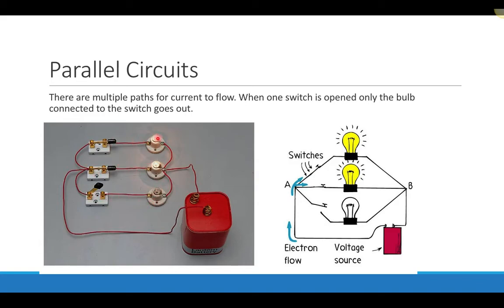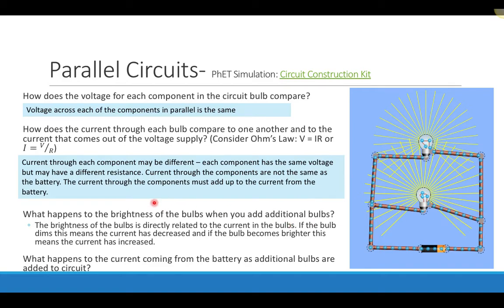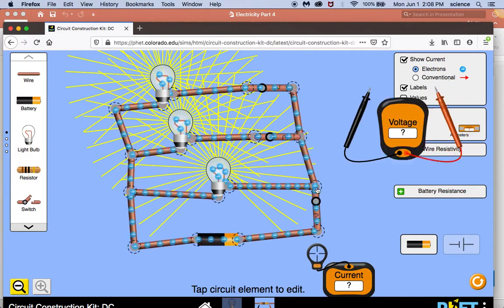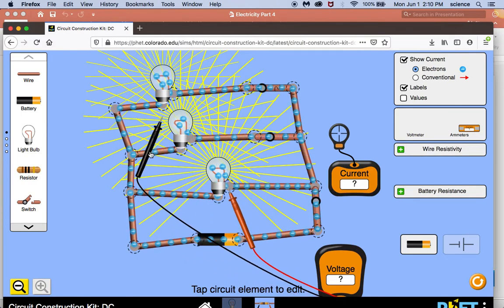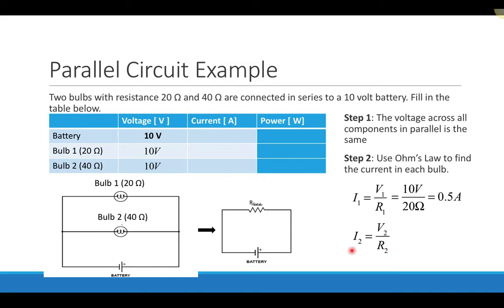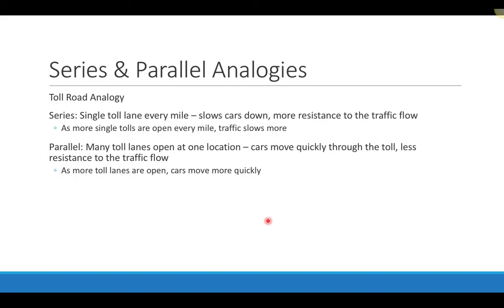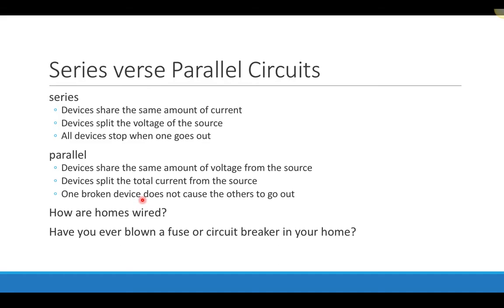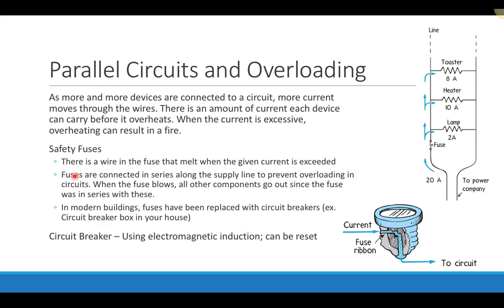Electricity Part 4B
This presentations discusses a parallel series circuit with light bulbs. A PhET simulation is used to explain the conceptual principles of a parallel circuit.